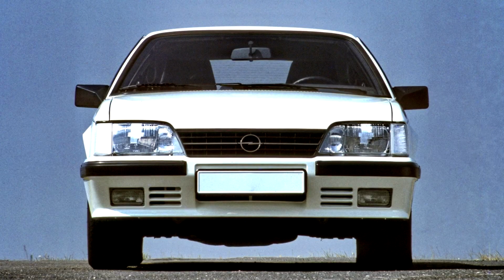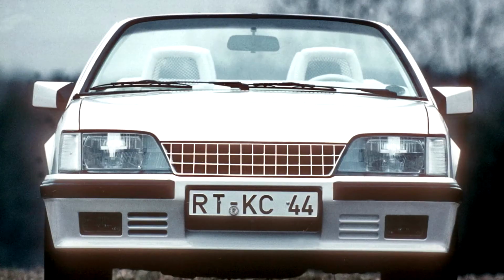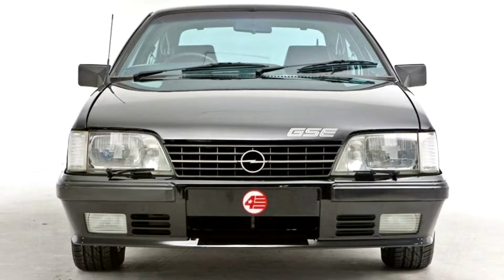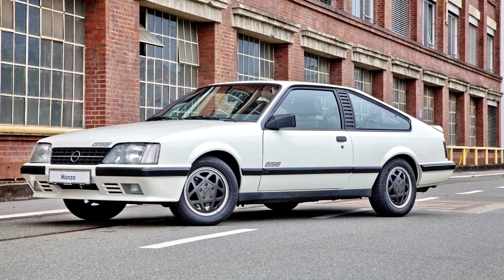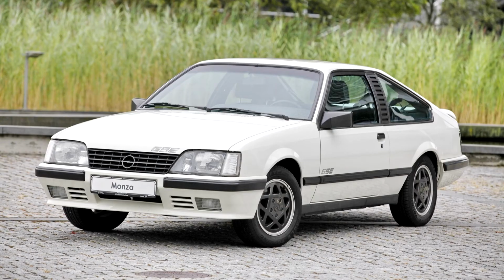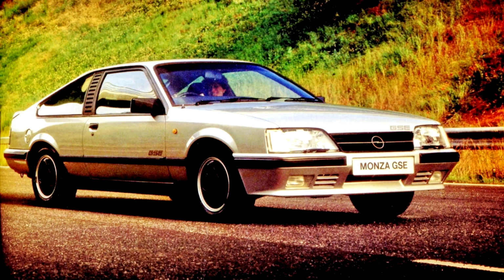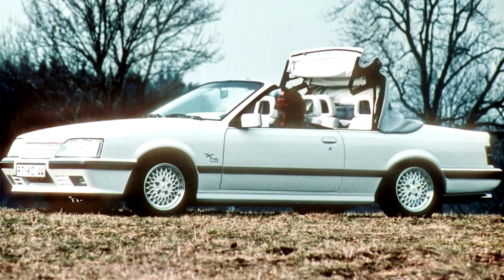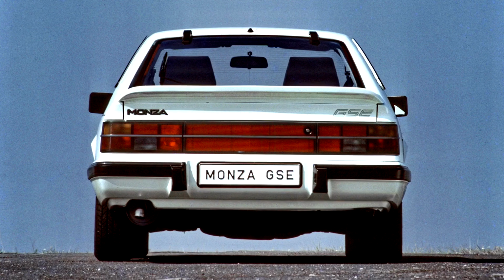Opel Monza A2 1982–1986